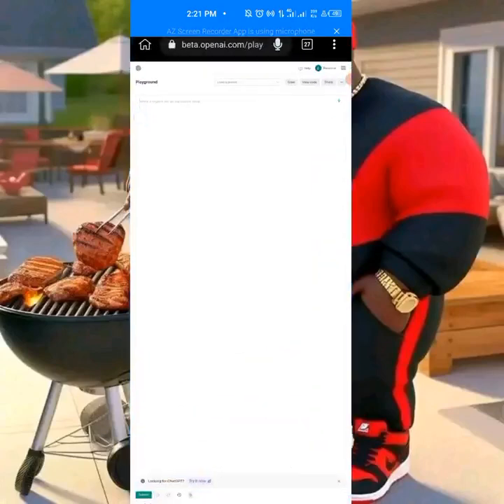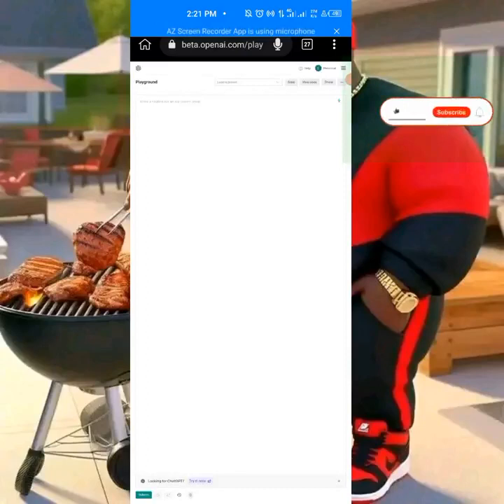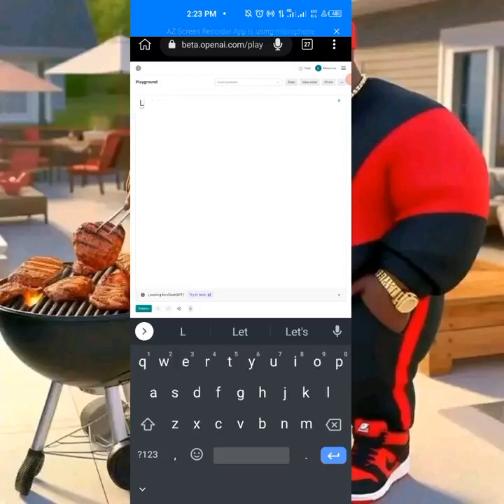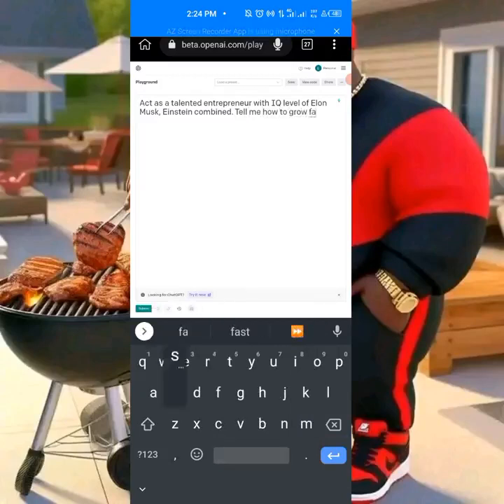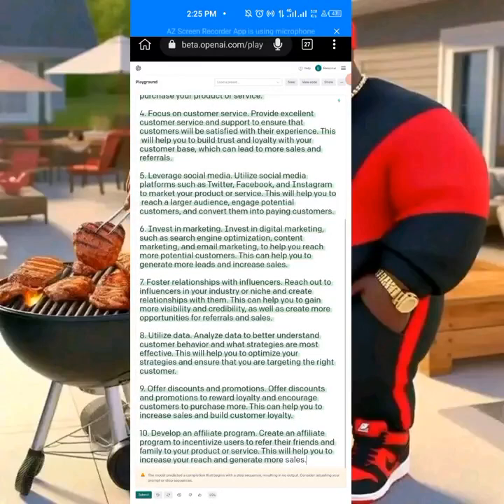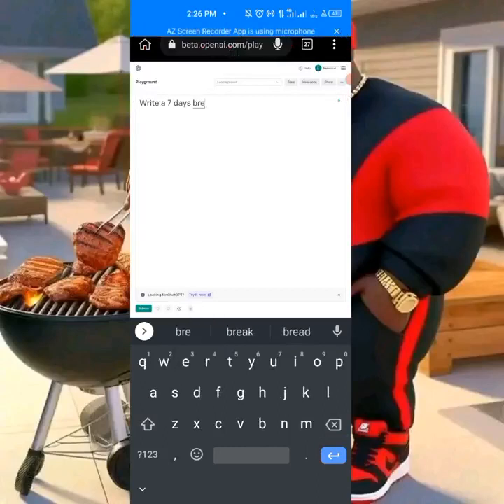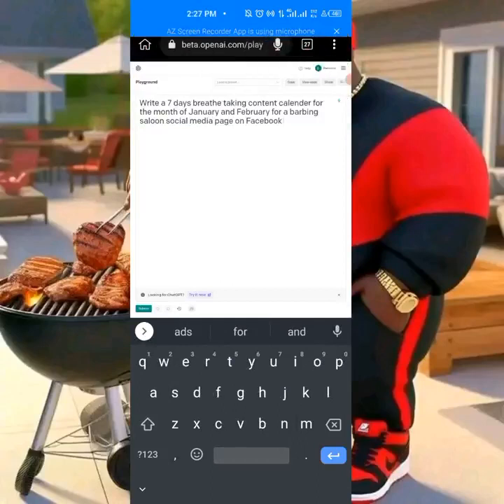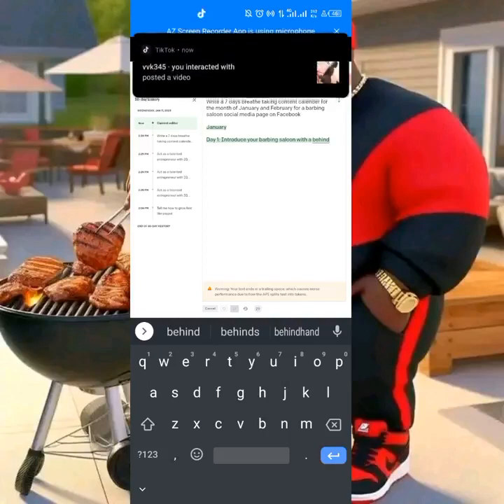AI for Social media content creation ideas.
Welcome to the cutting-edge realm of AI and social media content creation! 🌟 Join me as we explore the exciting intersection of artificial intelligence and the art of crafting compelling content for social media platforms. In this channel, we'll delve into the fascinating world of AI-generated ideas, strategies, and tools that are redefining the way we approach content creation for social media. From innovative AI-powered content generation techniques to actionable tips for enhancing your social media presence, we've got you covered. Get ready to unlock the potential of AI and take your social media game to unprecedented heights. Let's revolutionize content creation together – it's time to harness the power of AI for social media success!

facebook page name @johny4christ
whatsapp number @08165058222